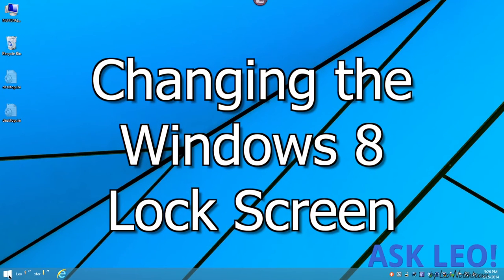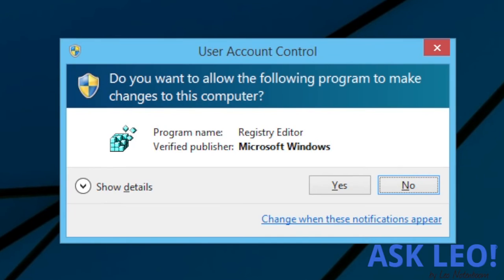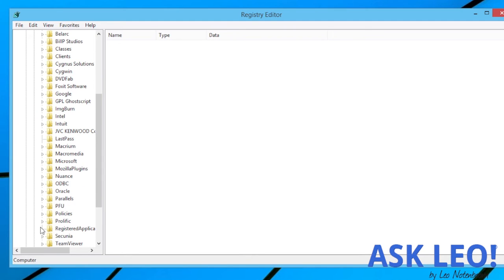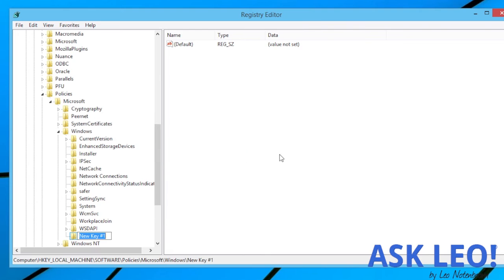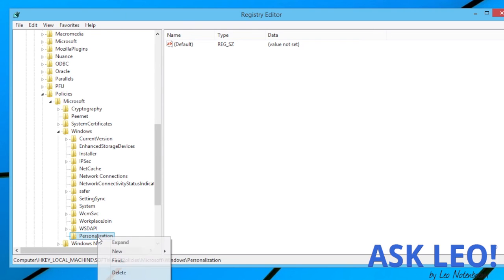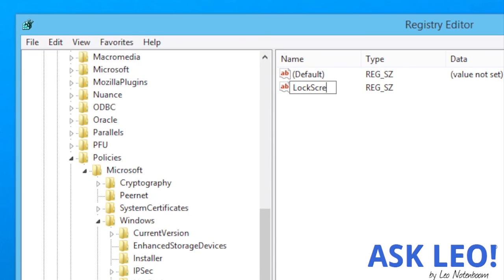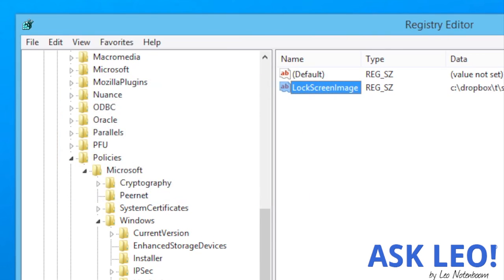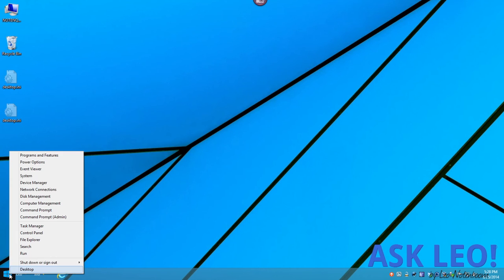Changing the Windows 8 Lock Screen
Step by step instructions on changing the Windows 8 lock screen.